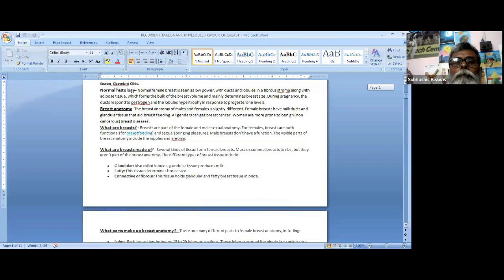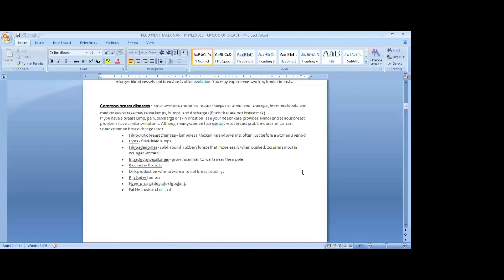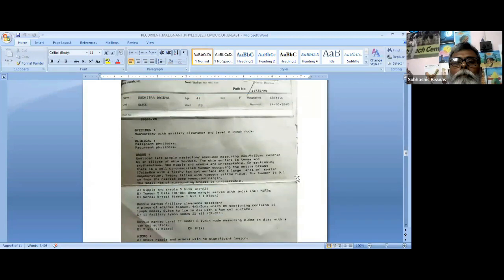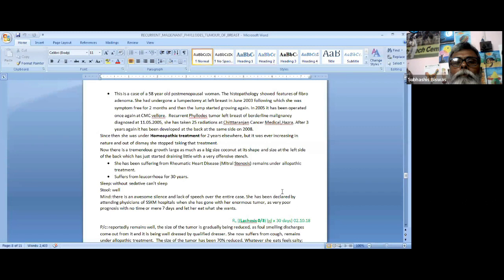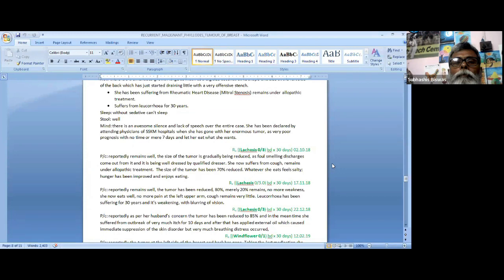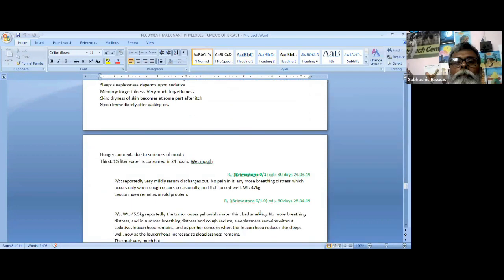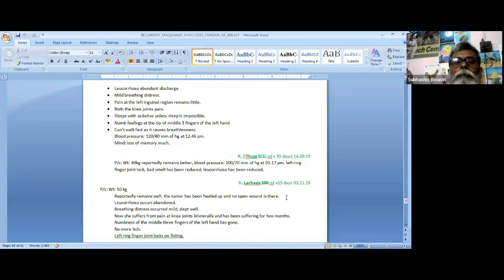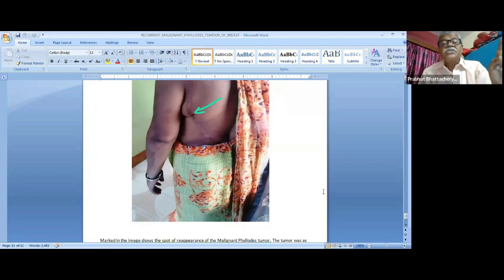1049 IFPH Eng 2023 July 16 Dr Subhashis Biswas Recurrent Malignant Phyllodes Tumour of Breast